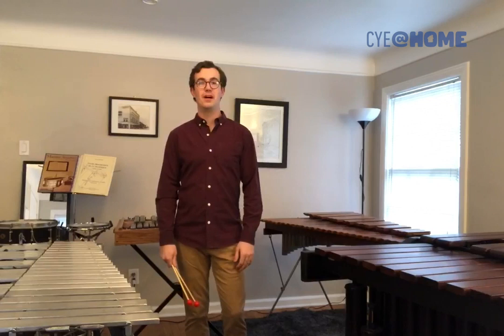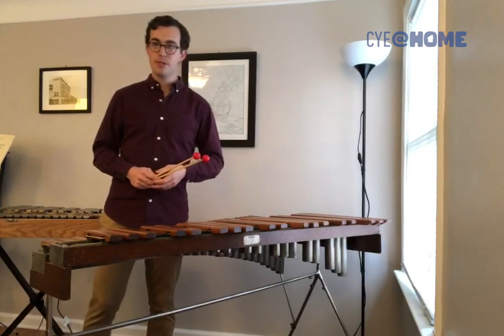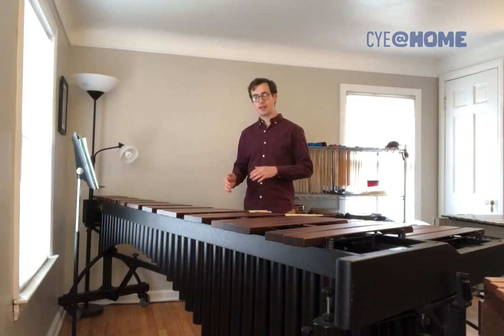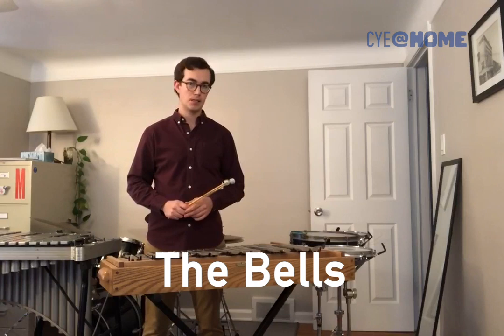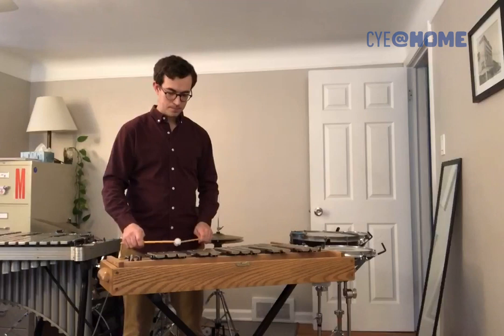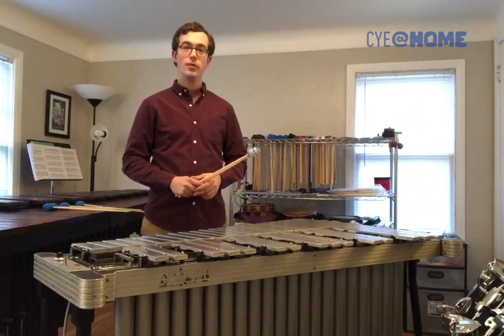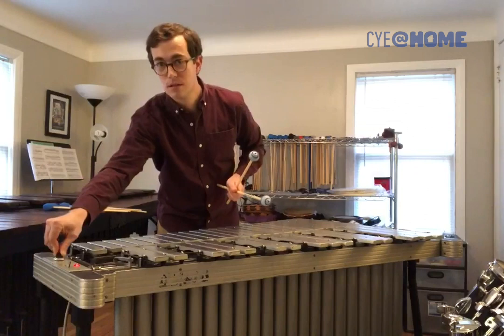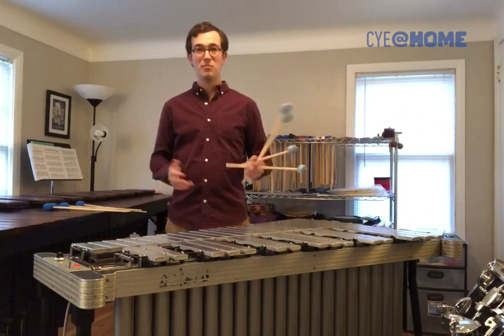CYE@Home: The Percussion Family with Jay Ritchie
The Max is closed for social distancing, but we are thinking about our Civic Youth Ensembles students—and all music students out there—who want to stay in playing shape! On Saturday mornings, attend CYE@Home (on Facebook!) to follow along with instructors from the Wu Family Academy and DSO orchestra members as they provide quick lessons and insight for your practice.